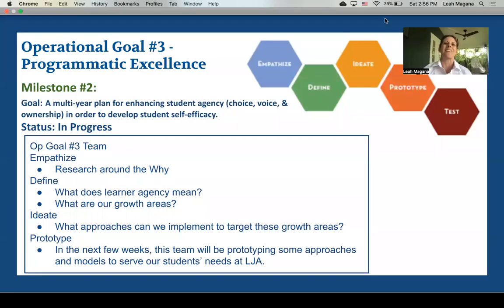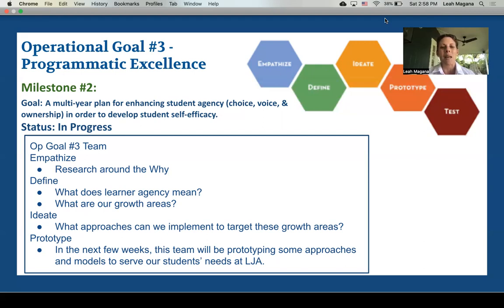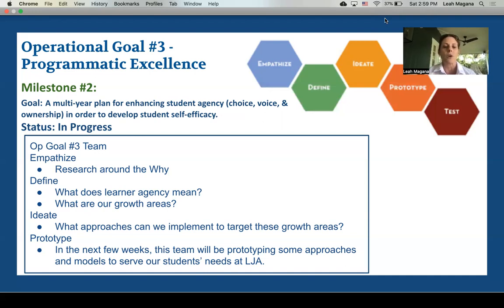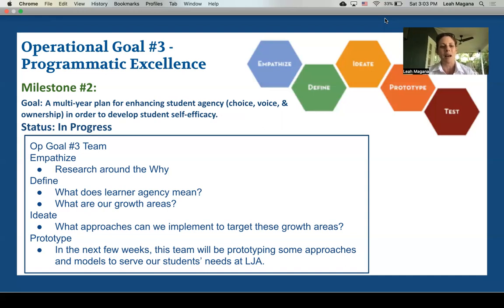Op Goal #3 Update 4.3.23